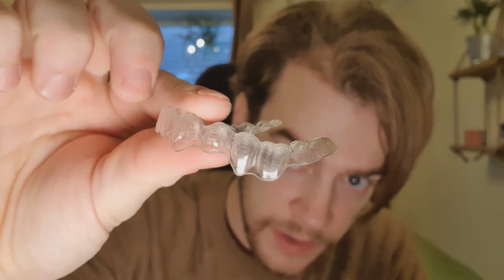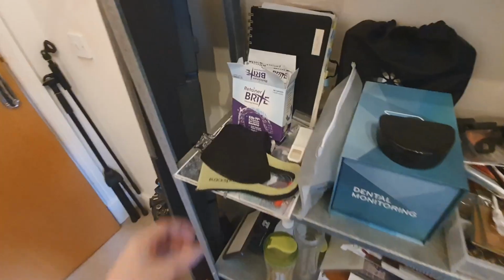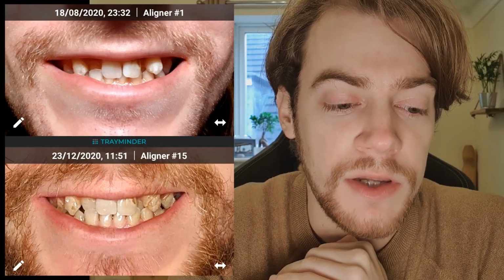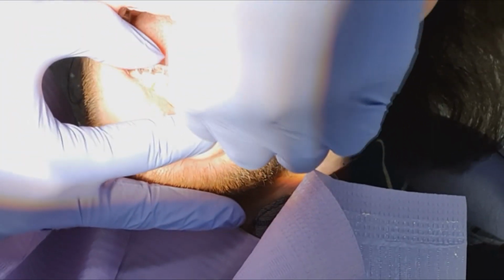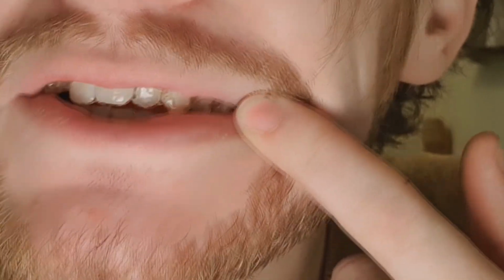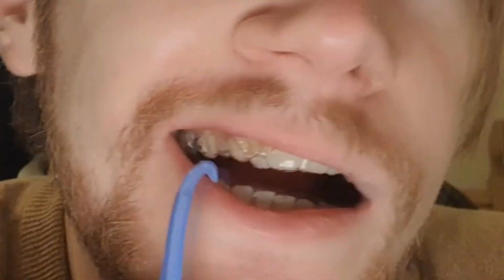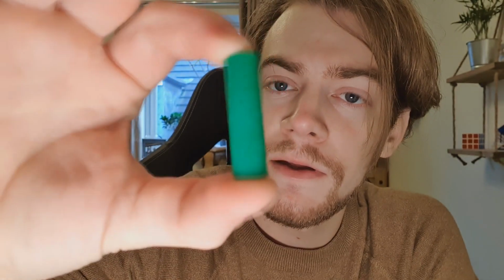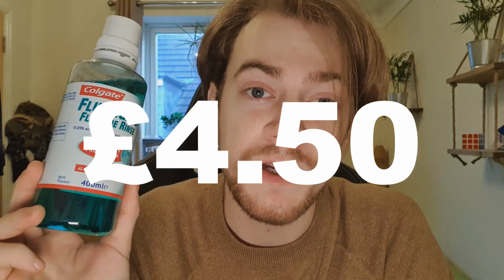Invisalign Diary #3 - 4 months with aligners! - My routine + Attachments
The third installment of my Invisalign journey. I've had my aligners for over 4 months now and have arrived at #15. I talk about my experience after getting attachments, some issues I've faced, my routine, chewies, PULTool, Dental Monitoring and getting supplies.